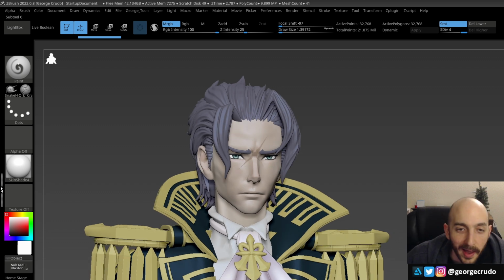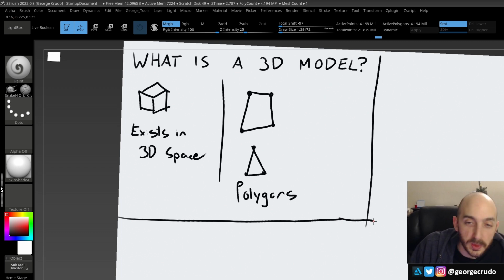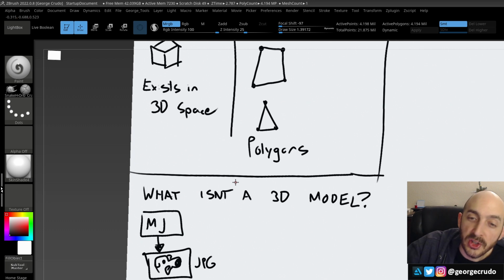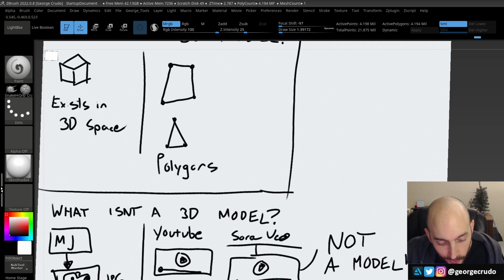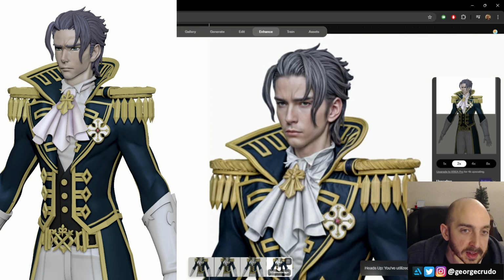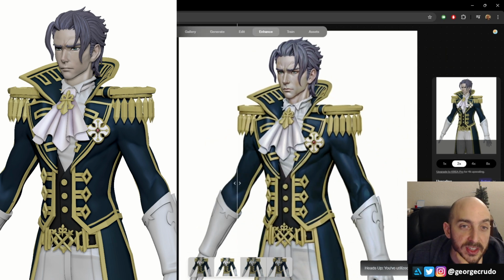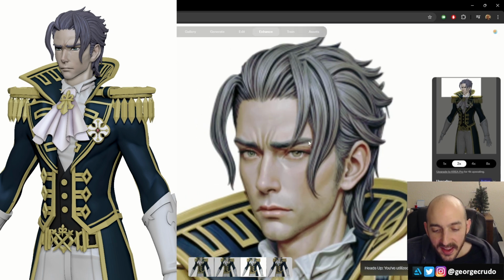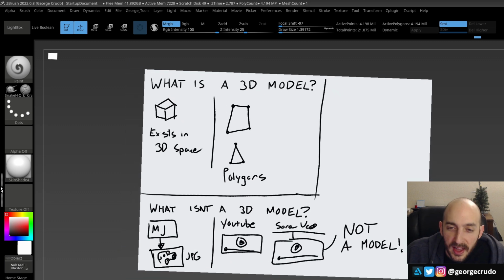What is a 3D Model?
A modern day guide to identifying 3D Models